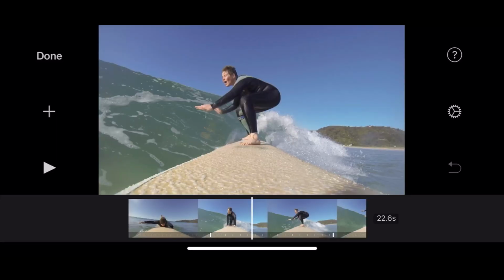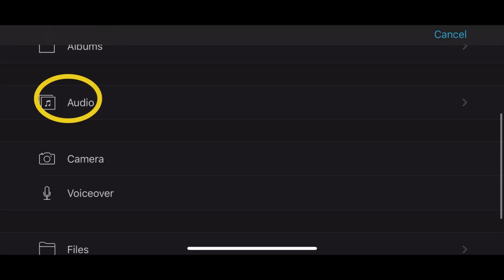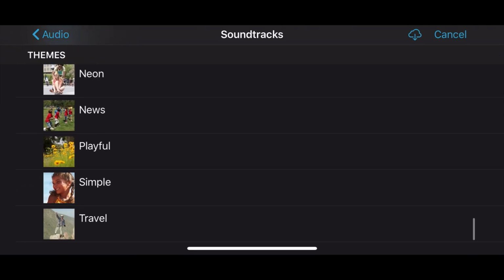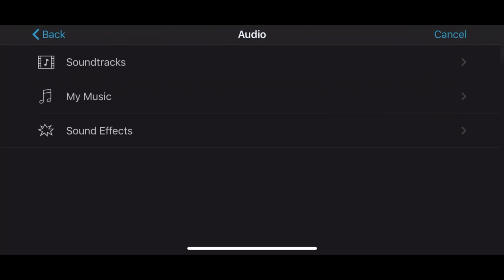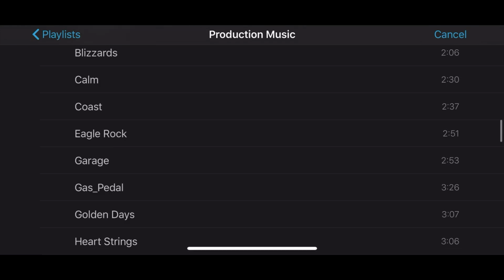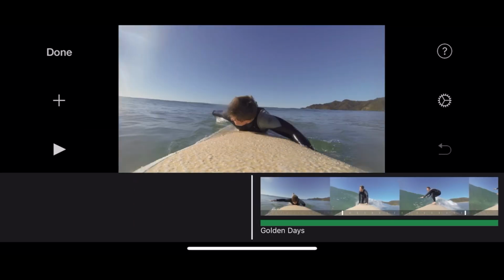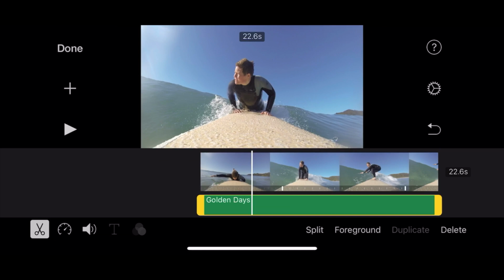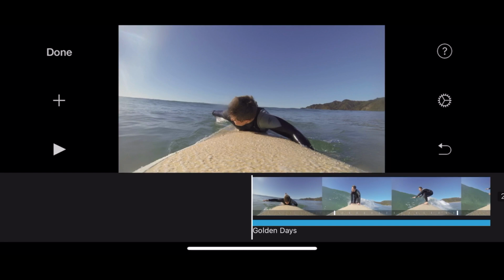How to add music to a video on iphone | imovie tutorial adding music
Want to add music to a video on iPhone. This video will give you a quick iMovie tutorial for adding music.

FREE GUIDE: The 20 Types of Videos you need for your business (and how to create and use them online)

Music can totally change the feel and even the engagement for your video. And the good news it’s really easy to add music to ANY video you’ve creating just using your iPhone!

So make sure you check out the related videos listed above.

Tripod and mount
Lighting kit
Other lighting